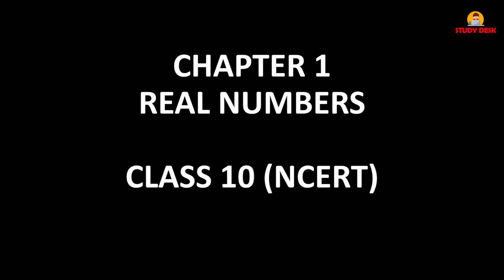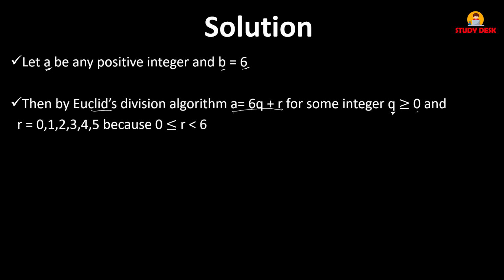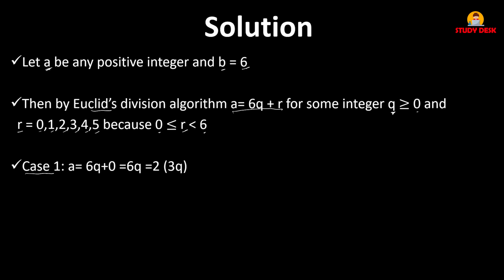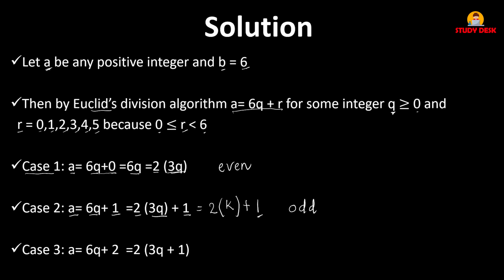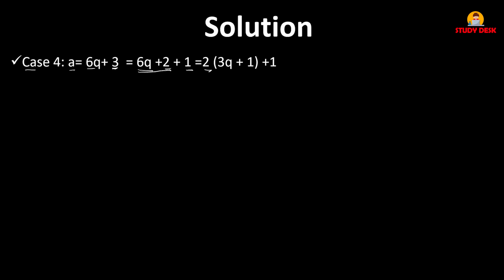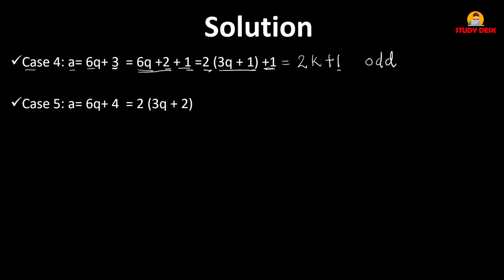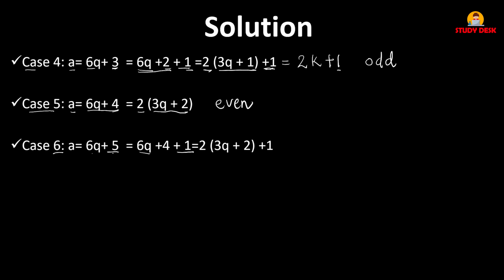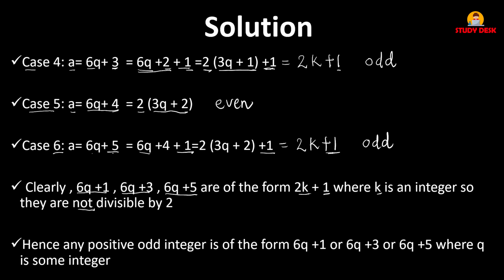7 EXERCISE 1.1 QUESTION 2 | Chapter 1 | CBSE Class 10 Mathematics NCERT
In this video you will learn how to show that any positive odd integer is of the form 6q + 1, or 6q + 3, or 6q + 5, where q is some integer with the use of Euclid's Division Algorithm. Question 2 of Exercise 1.1 in which how to show any positive odd integer is of the form 6q + 1, or 6q + 3, or 6q + 5, where q is some integer is explained in detail.

NCERT Textbook Exercise 1.1 Question 2
Usage of Euclid's Division Lemma
Chapter 1 Real Numbers
CBSE
NCERT
Class 10 Mathematics
Study Desk